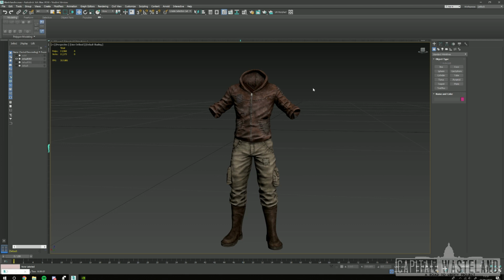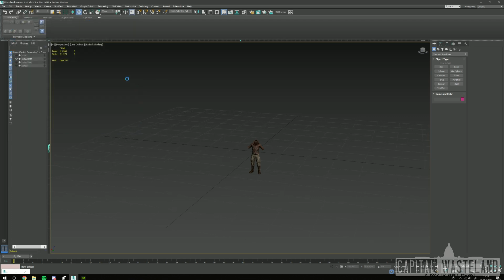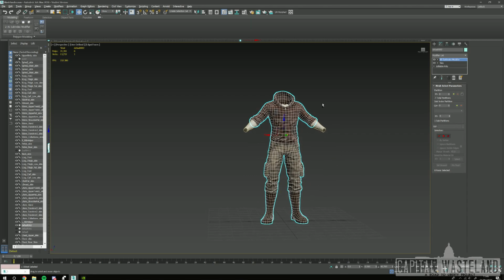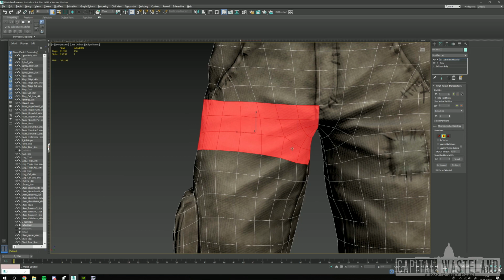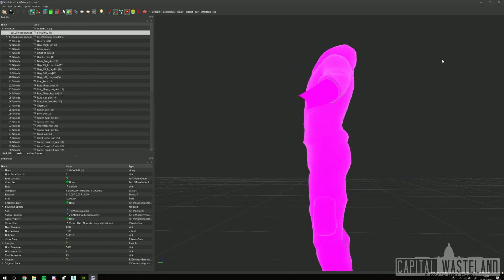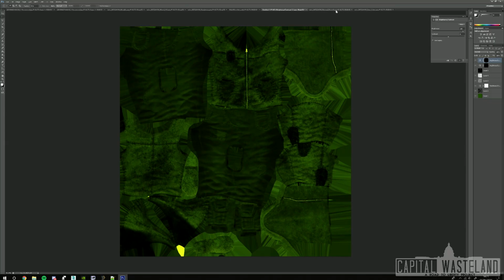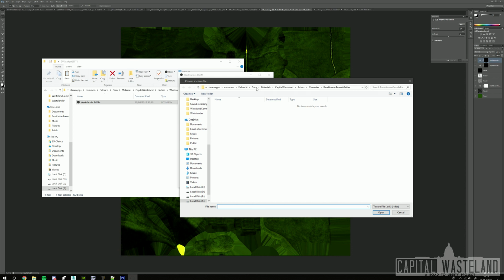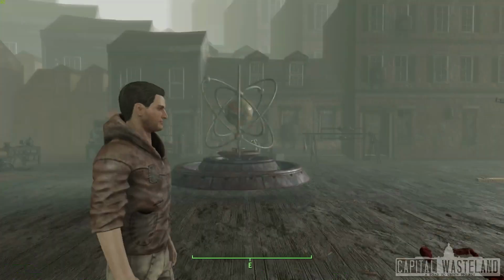Fallout 4: Outfit Workflow l 3DS Max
This is a walk through of how to rig outfits for fallout 4 in 3DS Max, I also included some snippets of making the mesh.